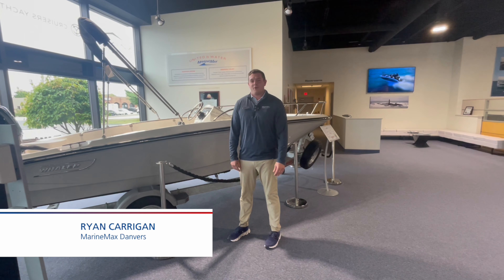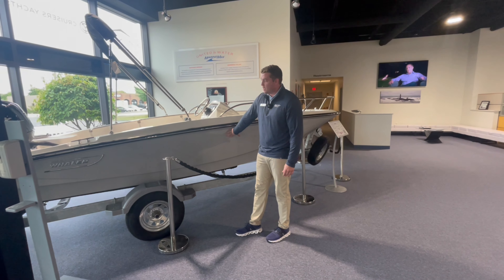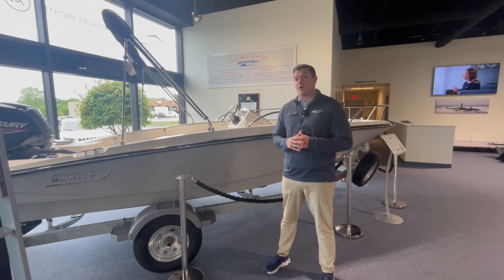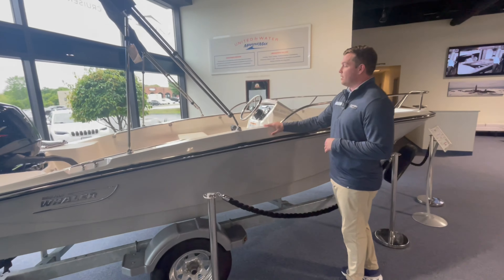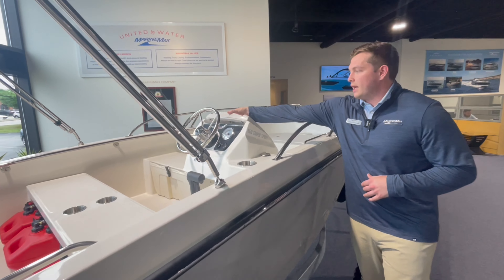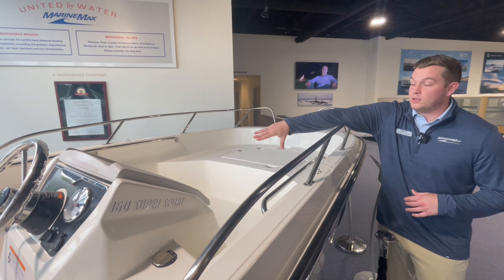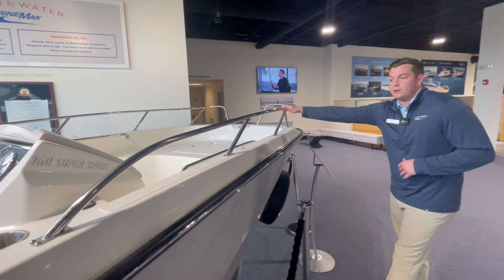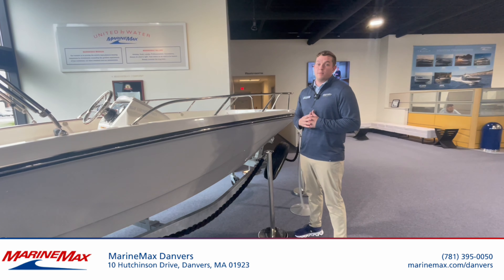2024 Boston Whaler 160 Super Sport Boat For Sale at MarineMax Danvers, MA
Introducing the 2024 Boston Whaler 160 Super Sport, the ultimate crossover boat designed to provide endless fun on the water! This versatile vessel combines the best of both worlds, offering excellent sportfishing capabilities and thrilling recreational experiences. Built with precision and durability in mind, the 160 Super Sport features Whaler's patented Unibond construction, ensuring exceptional strength and performance. Its sleek design is complemented by a spacious cockpit, perfect for accommodating friends and family for a day out on the water. Equipped with a reliable Mercury outboard engine, this boat delivers impressive power and efficiency, allowing you to cruise smoothly across the waves. The 160 Super Sport also boasts ample storage space, ensuring you can bring along all the essentials for your adventures. Whether you're a fishing enthusiast looking to cast some lines or a weekend warrior seeking thrilling water sports, the 2024 Boston Whaler 160 Super Sport is the perfect companion. Don't miss out on the opportunity to own this exceptional vessel that offers unmatched versatility and exceptional craftsmanship. Get ready to embark on unforgettable boating experiences with the 160 Super Sport!